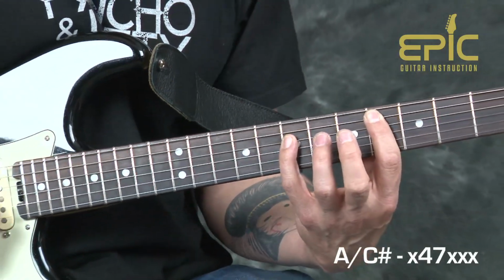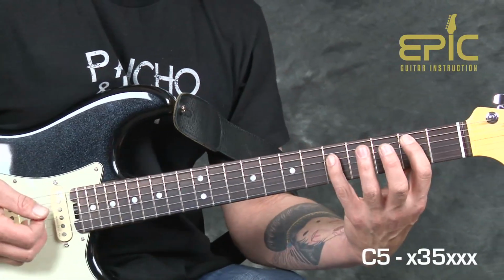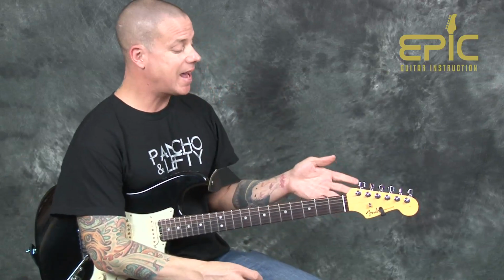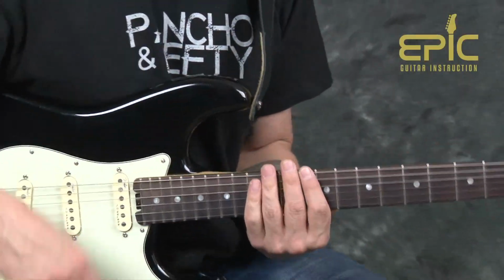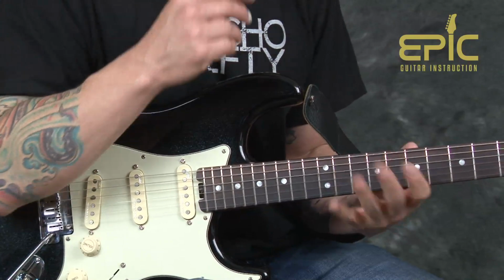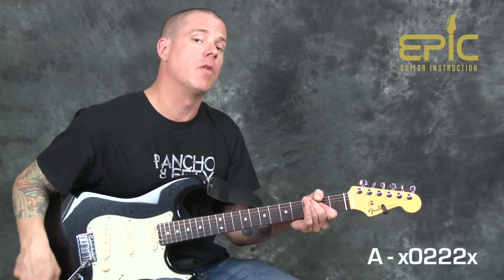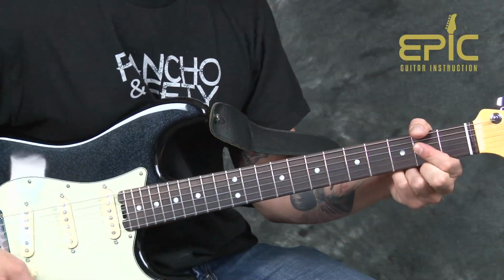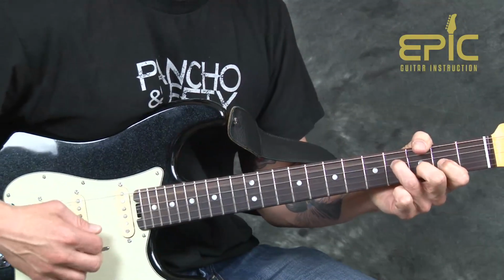Learn Queen One Vision rock guitar song lesson with chords licks soloing techniques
Click the link for a free video lesson where you will learn all kinds of devices, tips, and tricks to dress up your scales and lead guitar playing. You will also receive a killer brand new free Rock Blues Lead Guitar eBook with tons of lead lessons, scale diagrams, soloing strategies and much more - all from Epic Guitar Instruction.